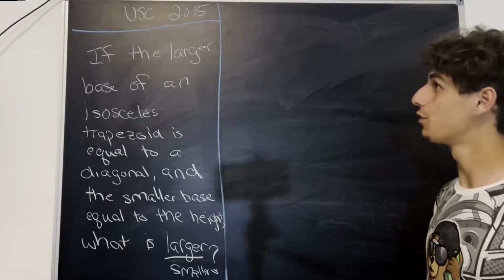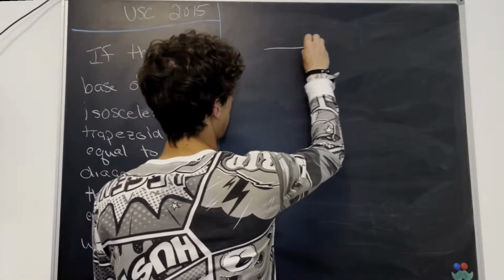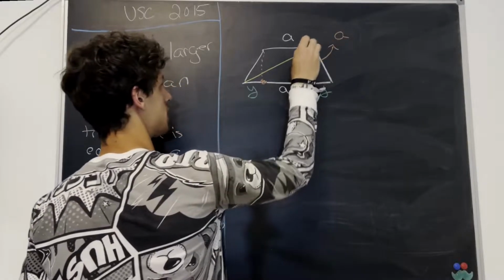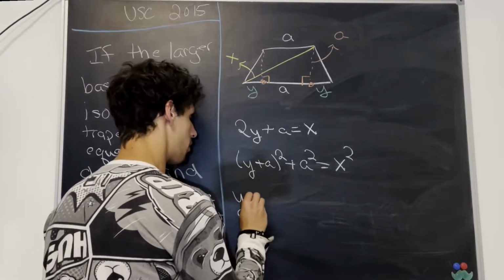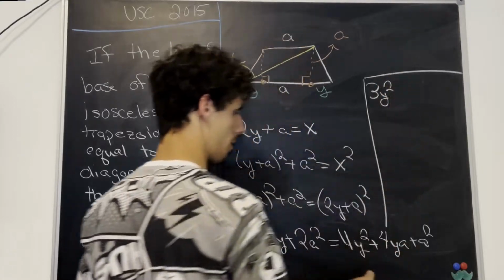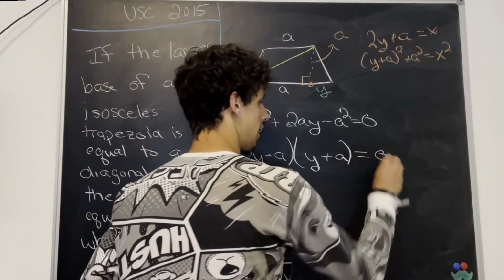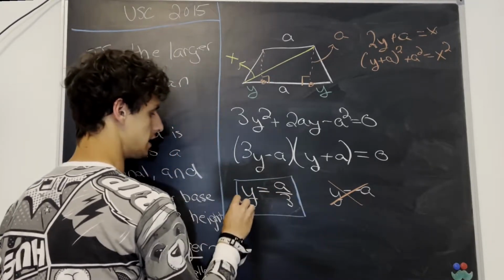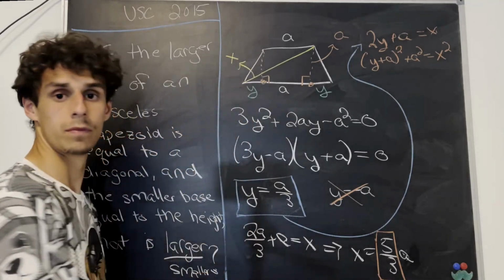A nice geometry problem with a trapezoid!